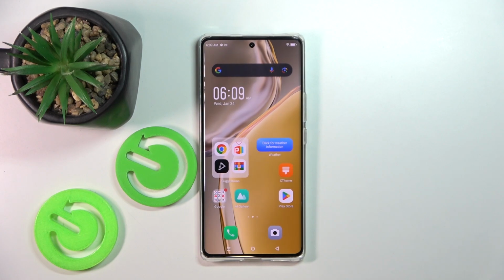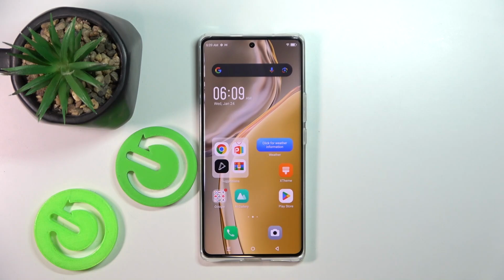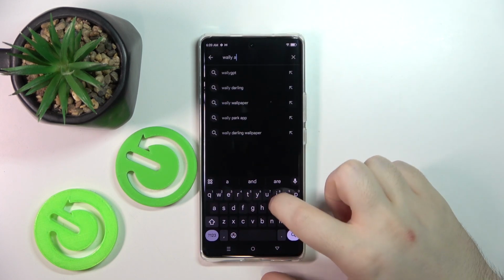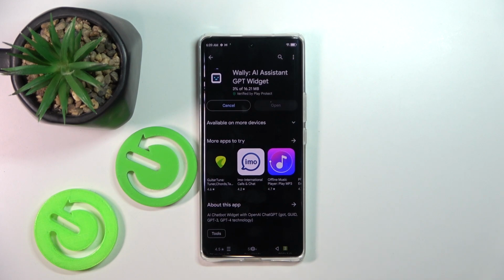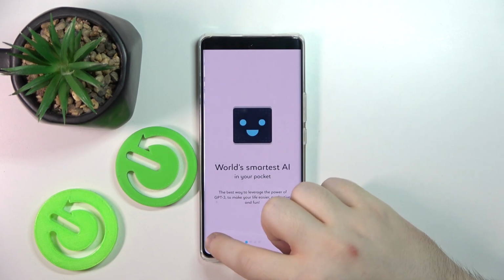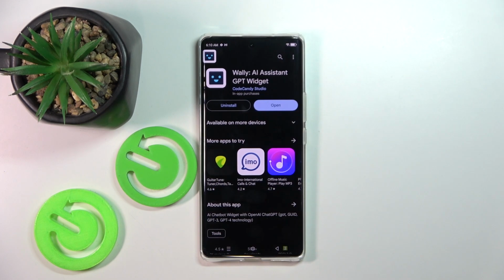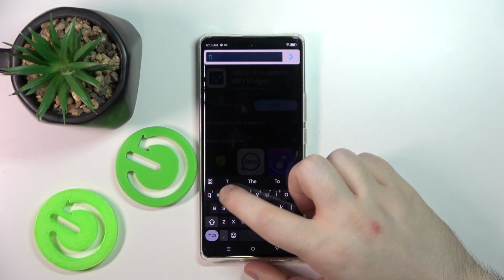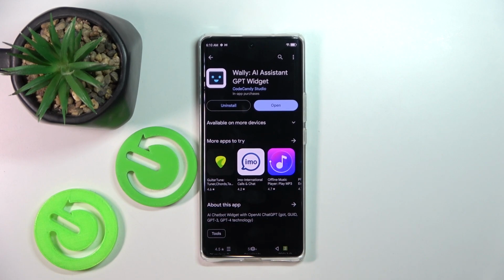How to Install Chat GPT Widget on INFINIX Zero 30?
Find out more:
Enhance your messaging experience on the INFINIX Zero 30 by installing the ChatGPT widget with our simple tutorial. ChatGPT widget brings AI-powered conversation capabilities directly to your device, allowing you to engage in natural and intelligent conversations right from your messaging app. Whether you're looking for quick answers, fun interactions, or personalized assistance, ChatGPT widget offers a seamless way to communicate with AI. In this step-by-step guide, we'll demonstrate how to install and set up the ChatGPT widget on your INFINIX Zero 30, ensuring you can enjoy the benefits of AI-powered conversations effortlessly.

What is the ChatGPT widget, and why would I want to install it on my INFINIX Zero 30?
Where can I find the ChatGPT widget for download on my device?
Are there any compatibility concerns I should be aware of before installing the ChatGPT widget on my INFINIX Zero 30?
Can I customize the ChatGPT widget to suit my preferences or specific needs?
How does the ChatGPT widget work, and what kind of interactions can I have with it?